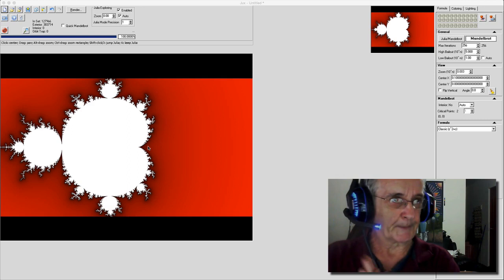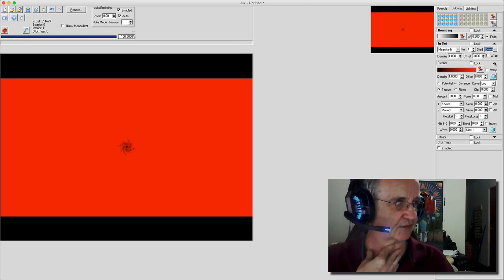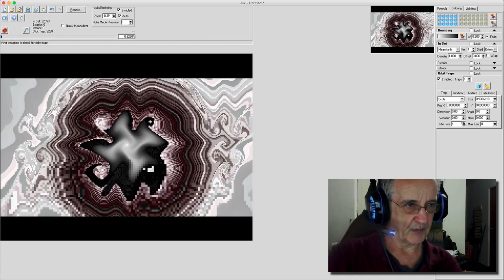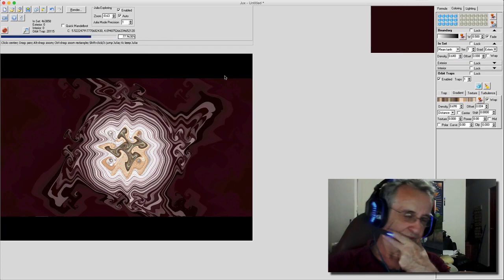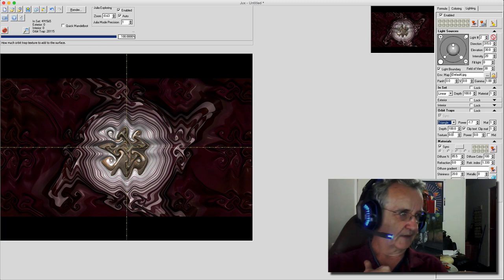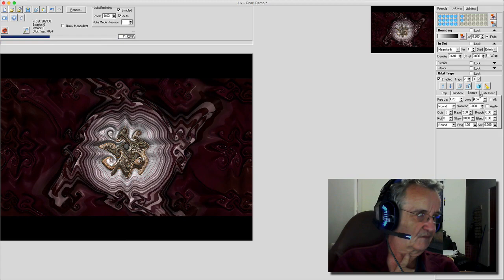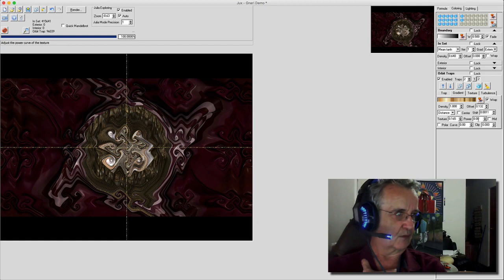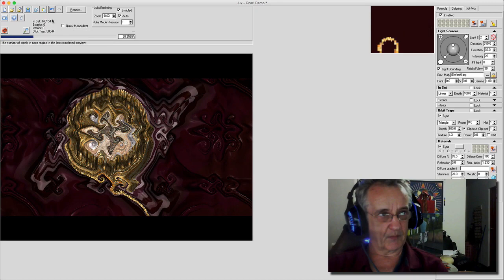Jux 2 4 Gnarl Demo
Updated Tutorial to accompany the one I previously uploaded in June 2017 for Jux 1.7. This one takes a look at one of the newer formulae (Gnarl) and also gives a brief explanation on how to use Orbit Traps with it,,,,